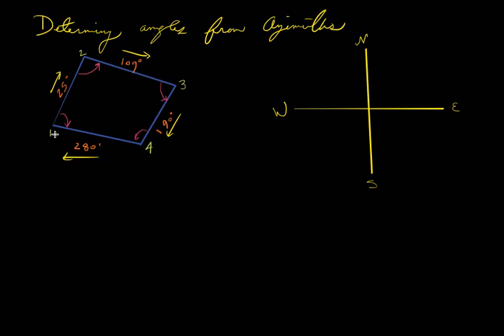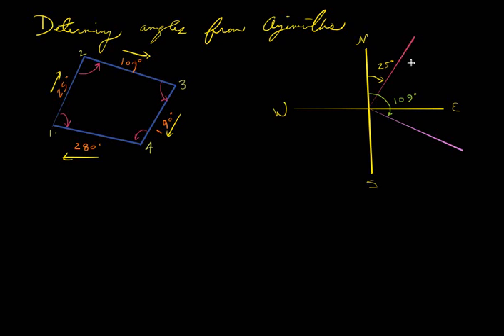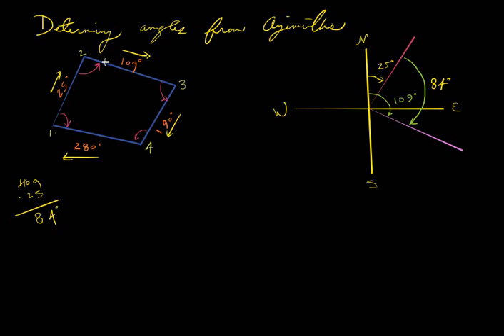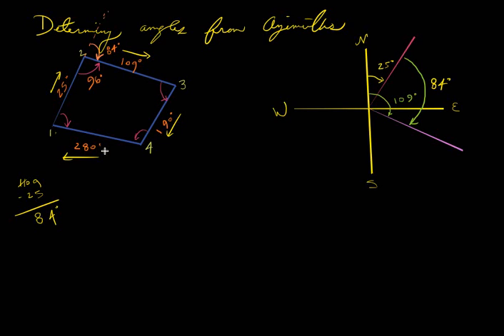Working with Azimuths Part 3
In this video, I use azimuths to solve for interior angles. These calculations are done frequently when you are using an original survey plan to do a retracement survey.